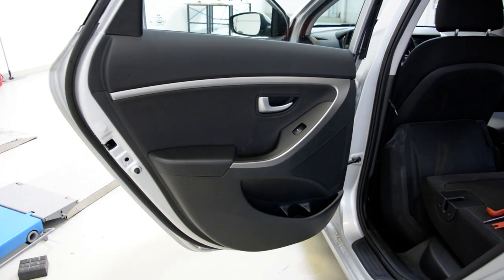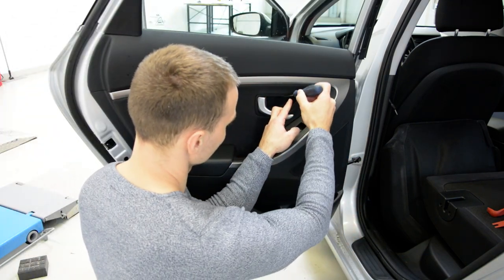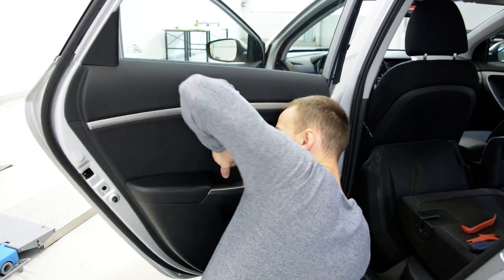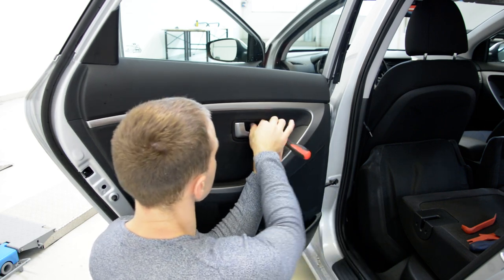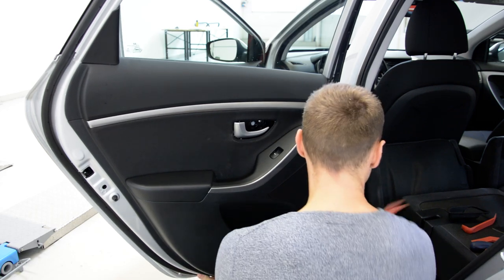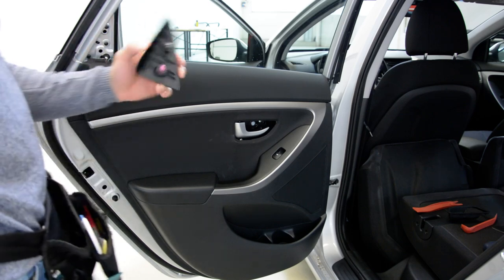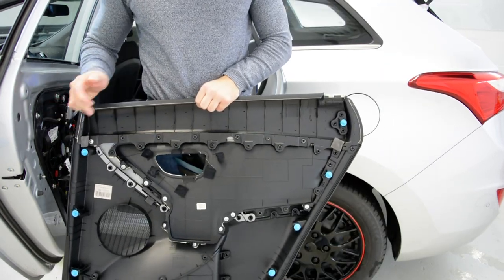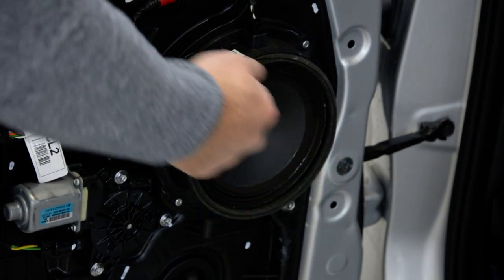Hyundai I30 Door Panel Removal Window motor regulator replacement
How to remove the  door panel from a hyundai i30 2014.
is the same for the front doors.
Window motor regulator replacement
Hyundai I30 Rear Door Panel Removal Replace Change Replacement Replacing Remove Removing Hyundai I30

Here is what removal tools i use  :

With this camera I recorded this video:

Here is what   socket set I use :

Plastic removal tool:
-11 pieces removal tool set (I have bought this one for almost 3 years and I still use it)
-22 pieces removal tool set
-7 pieces ceap removal tool set

Torx:
-Torx Screwdriver Set from T5 to T30

Small Electric Drill Cordless Screwdriver:

Flexible Magnetic Pick Up Tool:

LED Flashlight:

Here are some cheap tools that I use daily in my workshop:

Plastic removal tool:
-11 pieces removal tool set (I have bought this one for almost 3 years and I still use it)
-22 pieces of a removal tool set
-7 pieces of cheap removal tool set

LED Flashlight:

Infrared Thermometer: